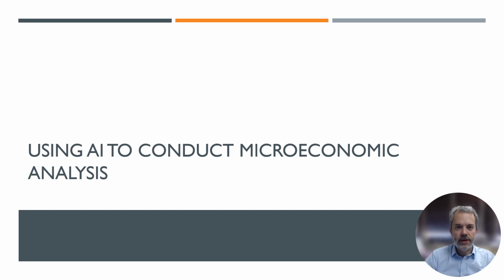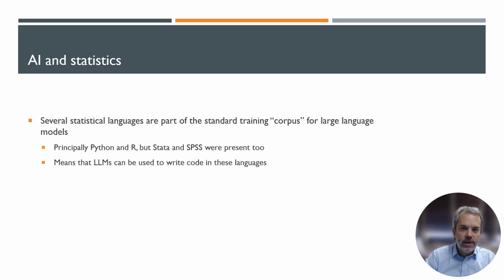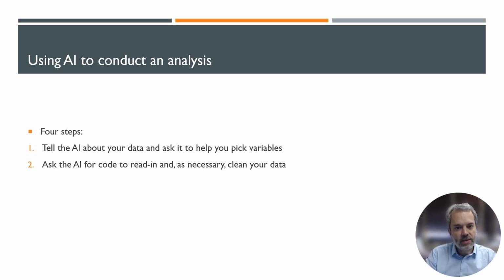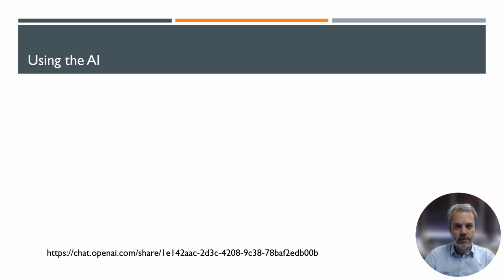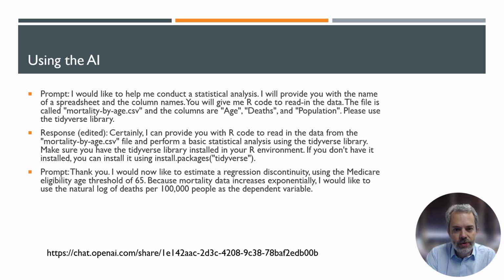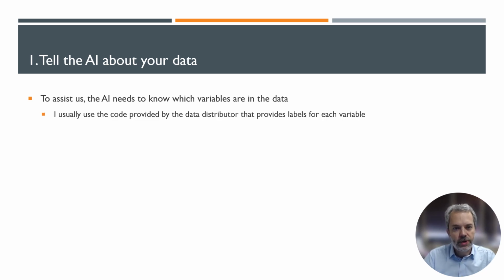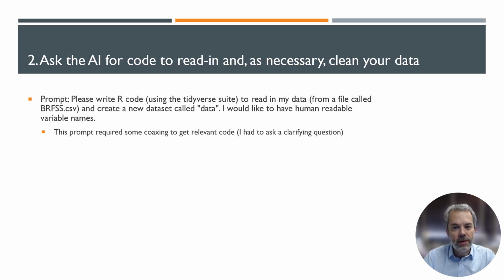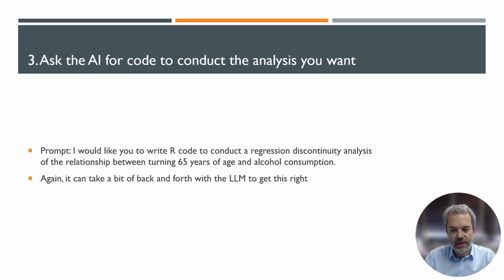Week 8 Using AI for Microeconomic Analyses